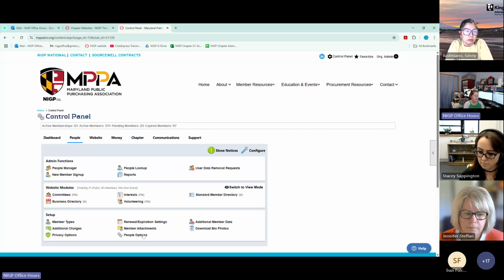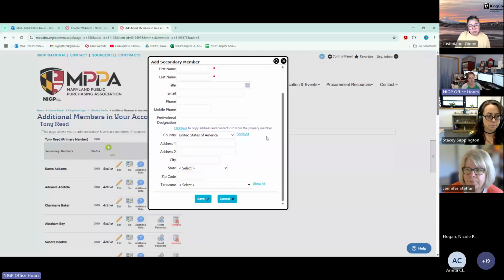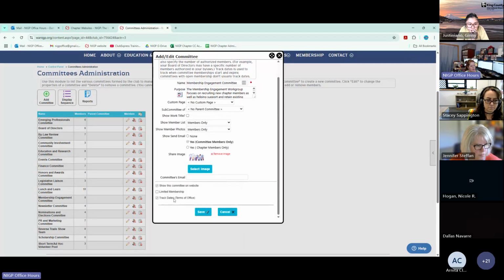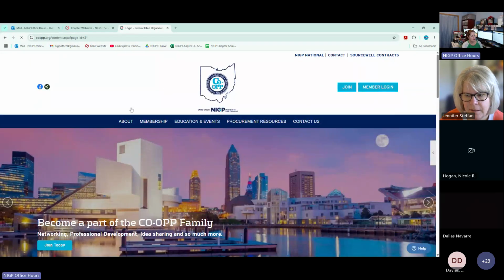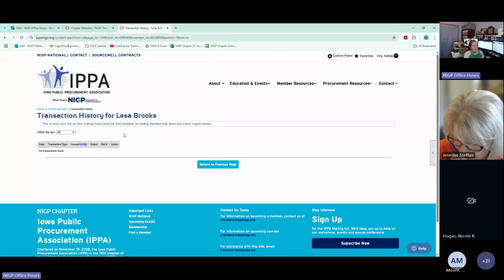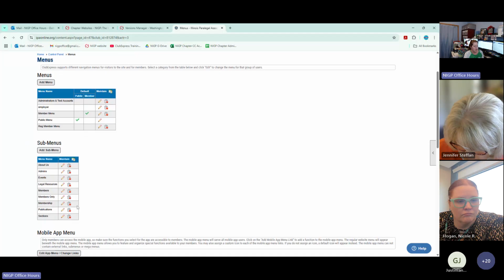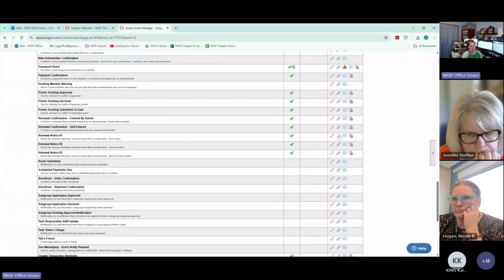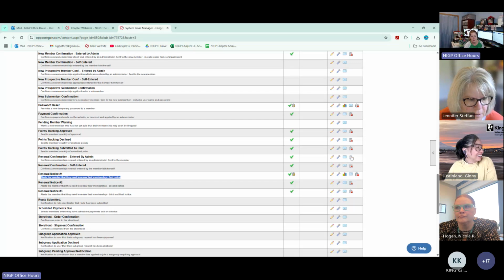ClubExpress Office Hours - March 11, 2025